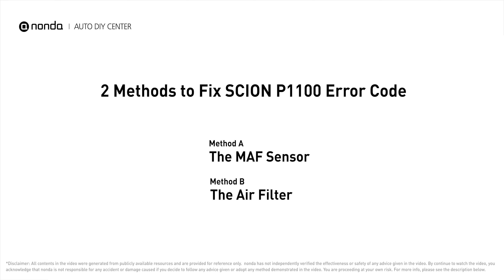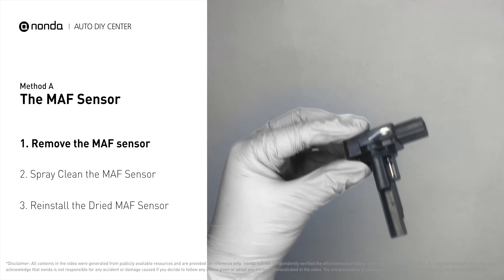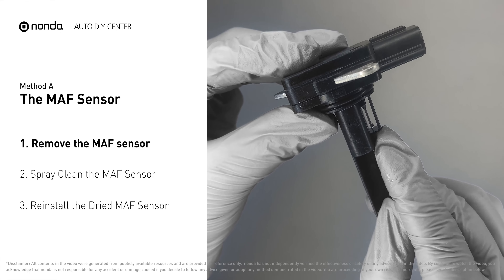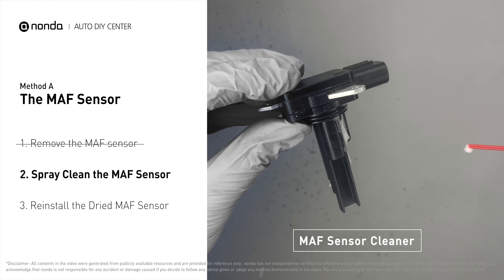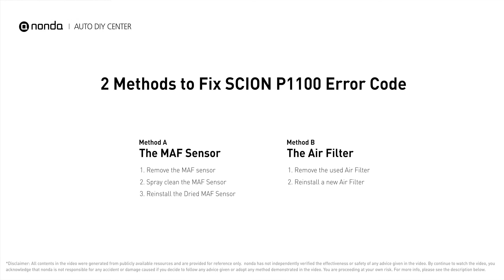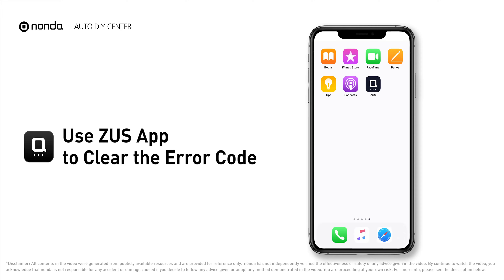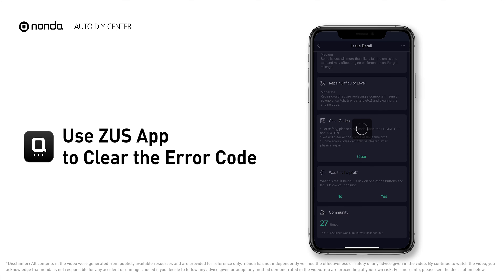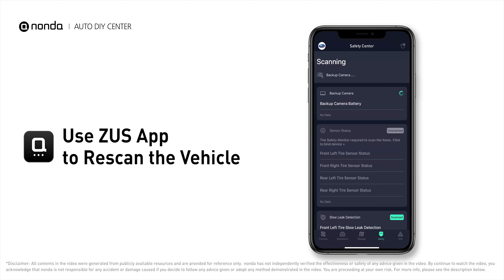How to Fix SCION P1100 Engine Code in 3 Minutes [2 DIY Methods / Only $7.66]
Claim your FREE engine code eraser SCION

This video shows you How to Fix Engine Code P1100 in the easiest, quickest, and cheapest way. 2 practical solutions to fix the P1100 error code. 2 simple DIY solutions to repair SCION P1100.

Engine Code SCION P1100: Mass Air Flow Sensor Intermittent.
The code is stored when the Powertrain Control Module detects a MAF sensor signal that falls above or below the manufacturer calibrated limits.
Air Filter housing. Air filter replacement. Tips and tricks for testing and replacing the air filter in your car and fixing code SCION P1100. MAF Sensor. Mass Airflow Sensor. Mass Air Flow Sensor. How to replace MAF sensors. How to clean MAF sensors. Tips and tricks for replacing the MAF sensor in your car and fixing code P1100. Tips and tricks for cleaning the MAF sensor in your car and fixing code SCION P1100.

Fix Engine Code SCION P1100 Easy DIY Method A | The MAF Sensor
1. Remove the MAF sensor
2. Spray clean the MAF Sensor
3. Reinstall the Dried MAF Sensor

Fix Engine Code SCION P1100 Easy DIY Method B | The Air Filter
1. Remove the used Air Filter
2. Reinstall a new Air Filter

0:00 What is SCION P1100
0:31 Method A - The MAF Sensor
1:00 Method B -The Air Filter
1:54 Claim a FREE Engine Code Eraser